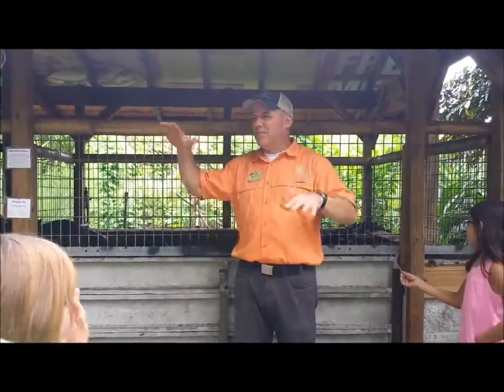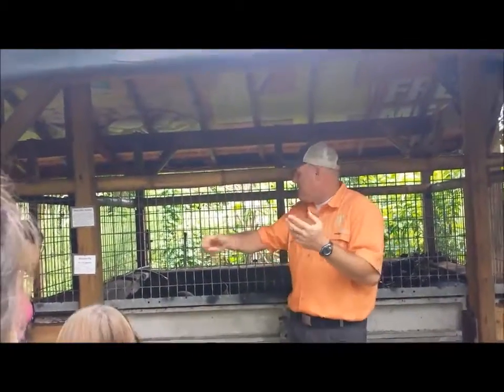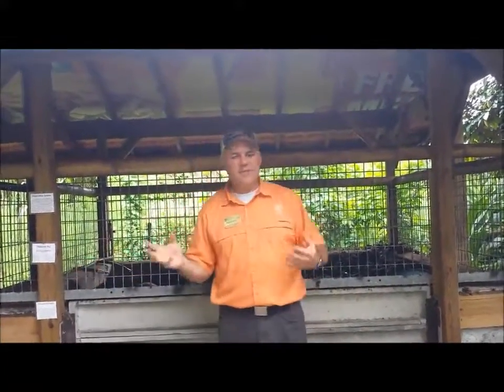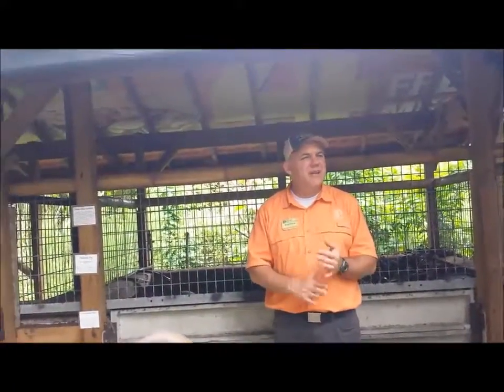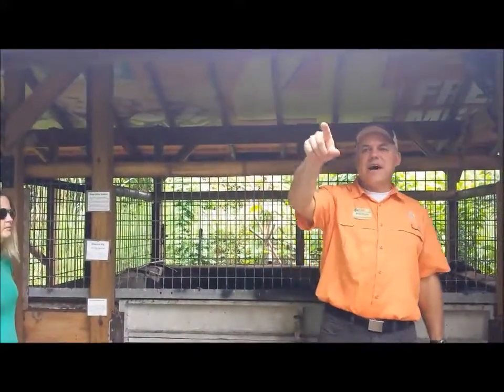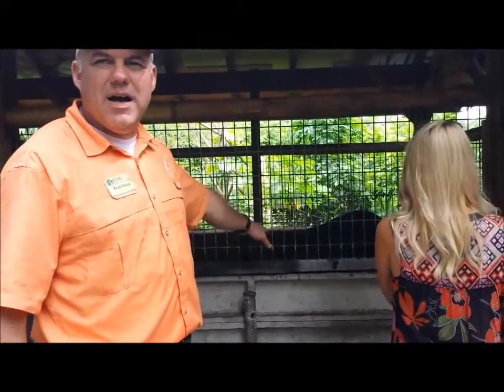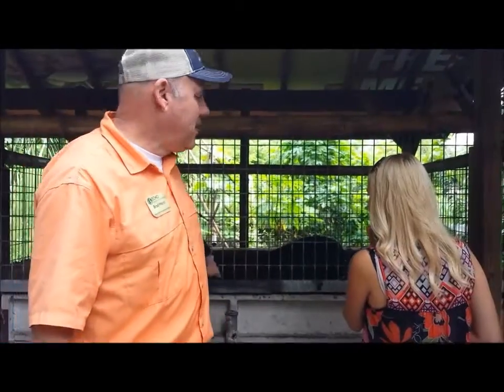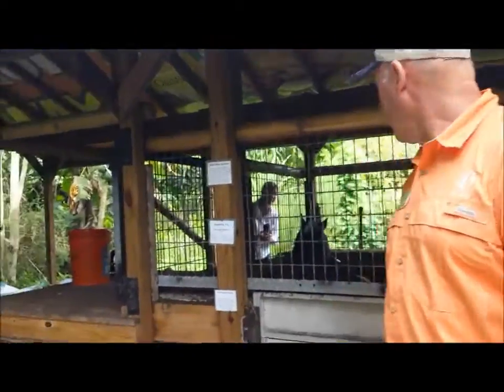Homestead || No work, Small space pig pen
the small space p8g pen is a great solution for small homesteads and micro farms.

This is from my visit at Echo Global Farm. This deep litter pig pen is a great option for a small space homestead.
ECHO exists to provide sustainable solutions to fight world hunger.

The Deep Litter System
this system for raising pigs is designed to maximize pig comfort while meeting their needs to root and explore their floor environment.  The house is filled with 3 feet of sawdust mixed with rice husks and charcoal. Combined with regular applications of a beneficial microorganism spray, this deep litter provides a dry clean healthy environment with no odors and few flies. Soild bedding can be removed and composted for 8 months to produce a soil amendment.

The pen uses Ferrocement Panels. These thin walls (1 inch) ferrocement slats hold in the pigs bedding. constructed of chicken wire and concrete morter, there are inexpensive and strong.  Each panel weighs about 95 pounds.  the "C" channel shape maximizes strength, while minimizing weight.

The pig is American Guinea Hogis a heritage pig with a finish weight at 150 Lbs. It takes 18 months to get them to 150 lbs, but can live completely off of forage. There is a farmer in Georgia trying to bring back the breed. i do not have any information on him at this time.